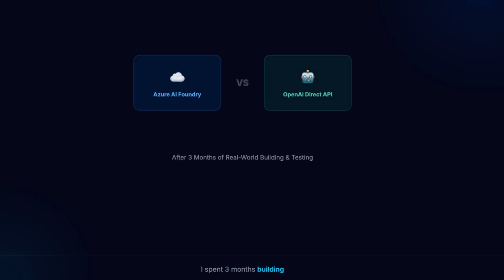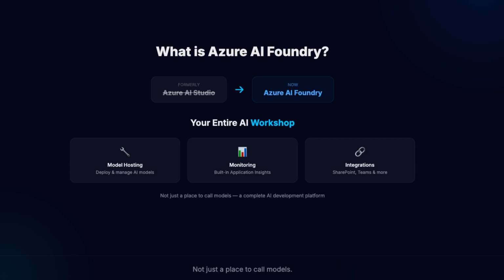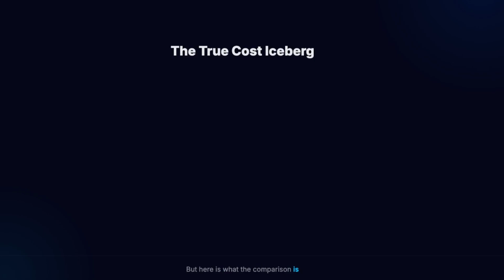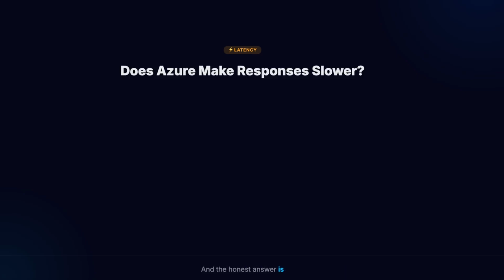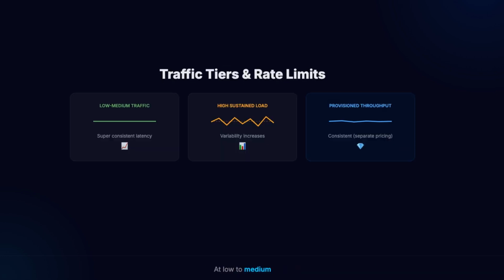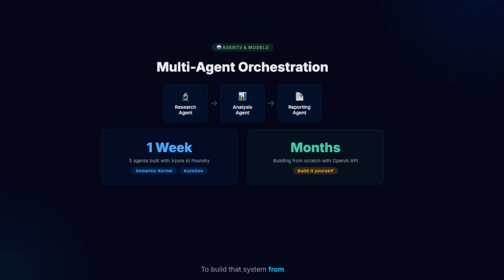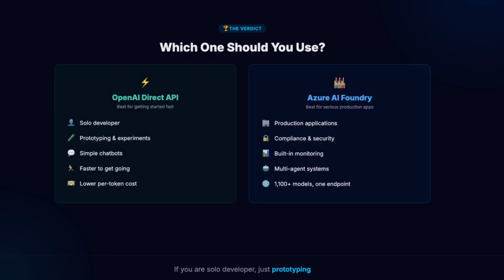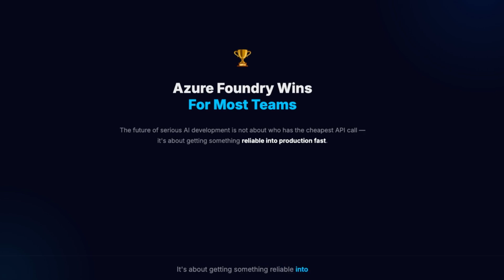OpenAI vs Azure | The Real Numbers Behind Production AI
OpenAI's direct API looks cheaper on paper — but is it really? I spent time comparing Azure AI Foundry vs OpenAI API across real production use cases, and the true cost surprised me.

In this video, I break down the full comparison: pricing (including the hidden costs nobody mentions), latency, built-in infrastructure, agent capabilities, and model variety — so you can pick the right platform for your actual project, not just a demo.

What you'll learn:
→ Why the "cheaper per token" argument is misleading
→ Where Azure AI Foundry actually saves you money (and time)
→ Latency tradeoffs and why content filtering adds delay
→ Built-in features: Application Insights, SharePoint, Teams integrations
→ Multi-agent support: Semantic Kernel, AutoGen, and model catalog
→ The honest verdict: when to use each platform

🔵 Use OpenAI Direct API if you're prototyping fast or building a simple chatbot
🟢 Use Azure AI Foundry if you're shipping to production, need compliance, or work in an enterprise environment

📌 Chapters:
00:00 OpenAI vs Azure — First Impressions
00:21 Naming Confusion (Studio → Foundry)
00:54 Key Insight — Infrastructure vs Models

01:01 Pricing Breakdown (What’s Actually Cheaper?)
01:56 Latency Explained (Is Azure Slower?)

02:54 Where Azure Wins — Agents & Scale
03:32 Model Catalog & Flexibility

03:52 Final Verdict — Which Should You Choose?
04:44 Your Thoughts + Next Video

💬 Drop a comment: Which platform are you currently using, and what's your biggest pain point with it?

I built with OpenAI APIs directly for 3 months, then switched to Azure AI Foundry, and the true cost and capabilities surprised me. This video provides a detailed visual comparison, exploring the real differences between OpenAI Direct API and Azure AI Foundry, especially for production use cases. I break down pricing, latency, and built-in infrastructure, helping you choose the right platform for your projects, whether you're building a simple chatbot or a complex ai agent solution with azure openai.